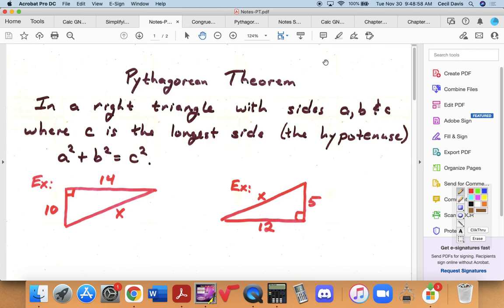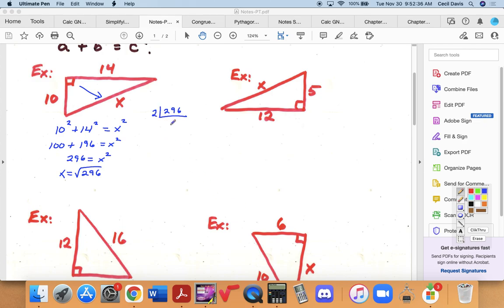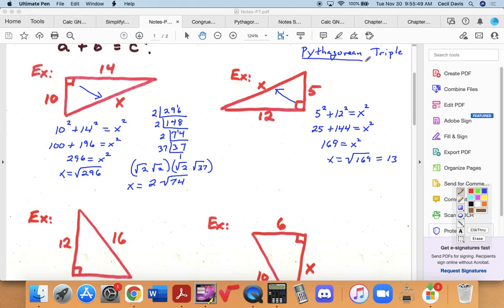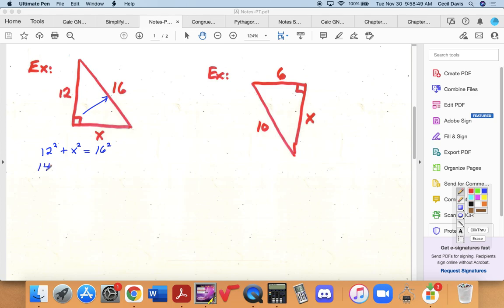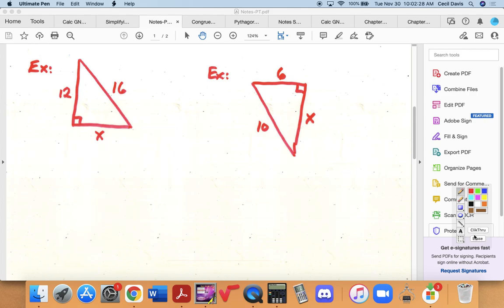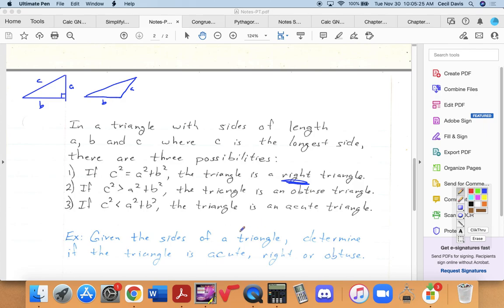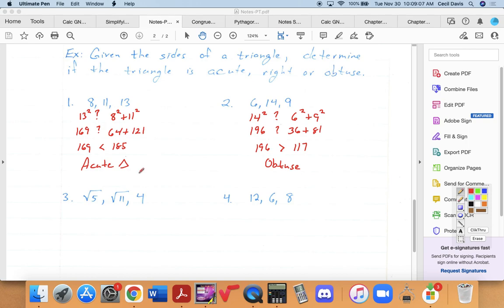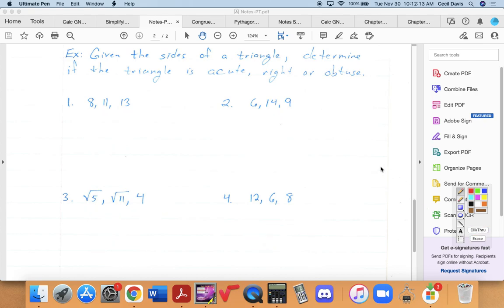Geom Nov 30